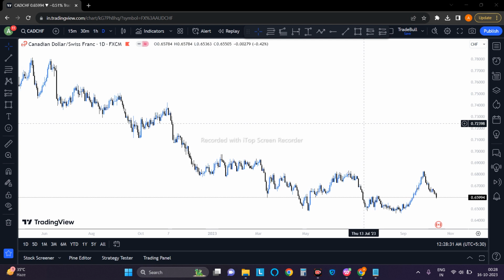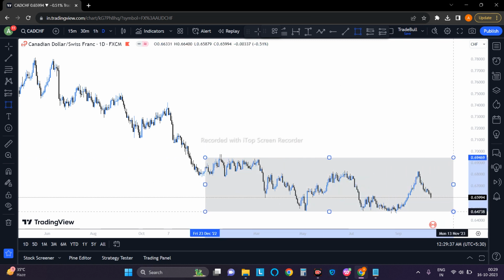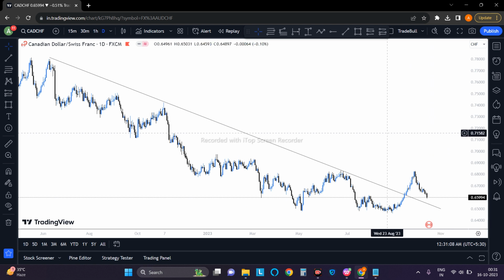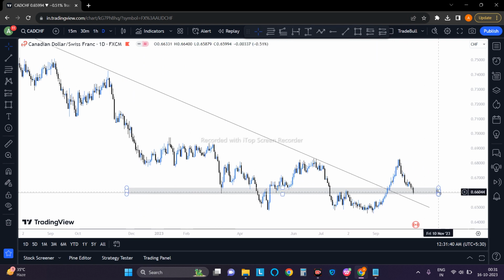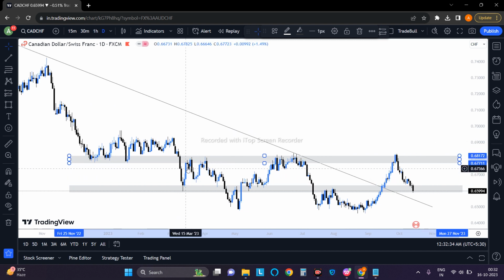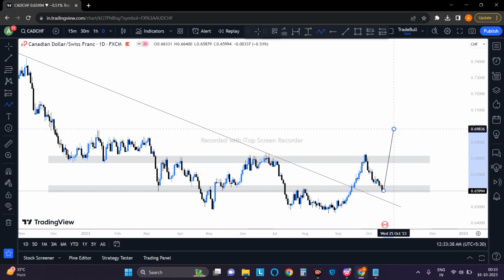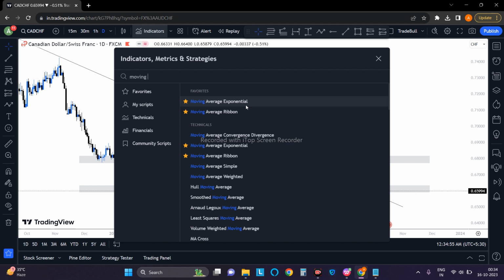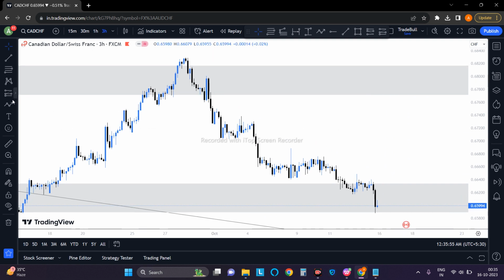CADCHF | Turning $100 into $1000 | 10x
Hello fellow traders, you're in for a treat with our latest forex analysis! Today, we'll thoroughly examine the CADCHF trading pair, dissecting the local downtrend and exploring any signs of momentum stalling.

But that's not all; we'll also uncover the essential factors driving this market and provide you with valuable insights on potential price movements. If you're looking to make informed decisions in the forex world, this video is a must-watch.

So, what's the price action up to? Is there a reversal on the horizon, or will it continue on its current trajectory? To find out, make sure you're locked in and ready to gain the knowledge you need for successful trading. Click the video and join us now!